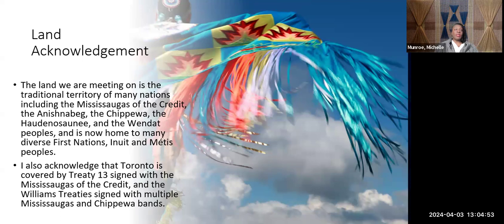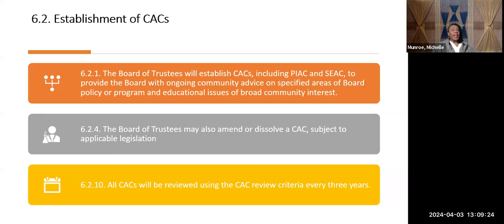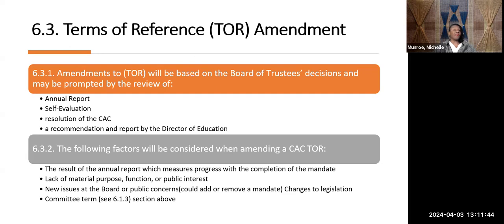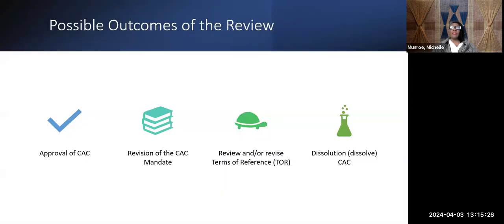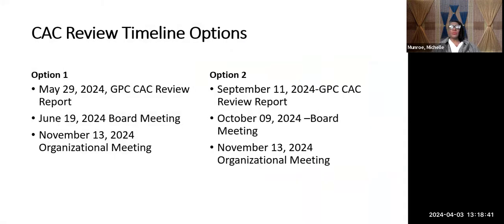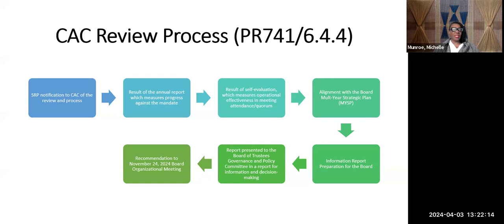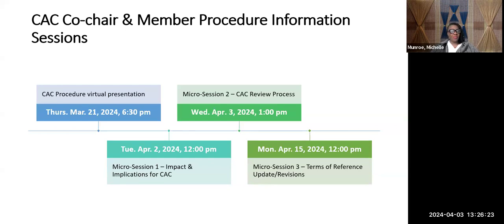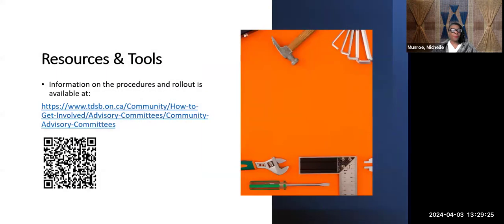CAC Procedures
20240403 - Review Process